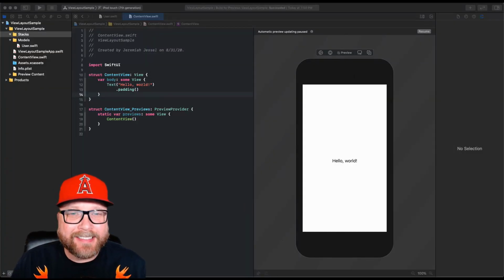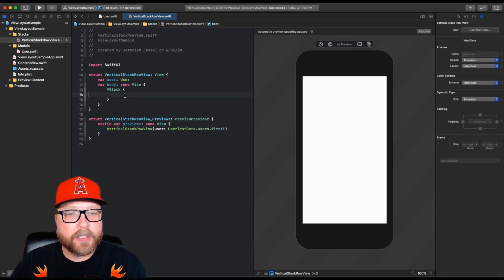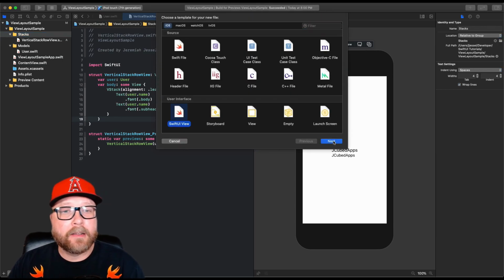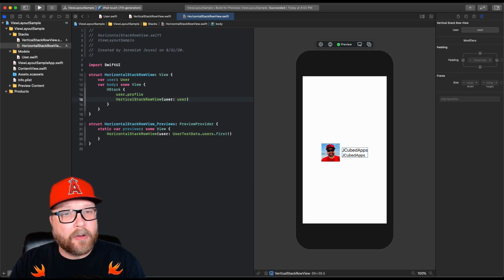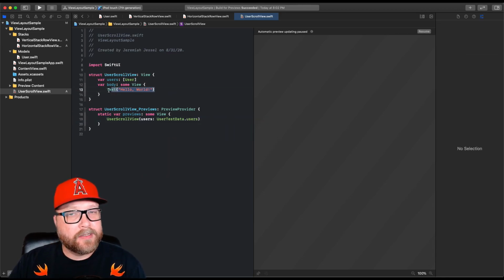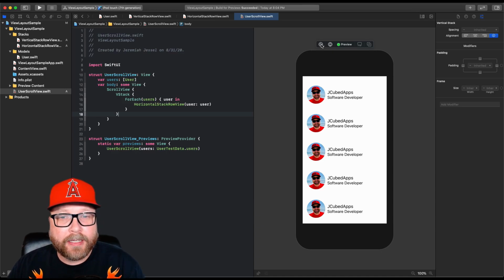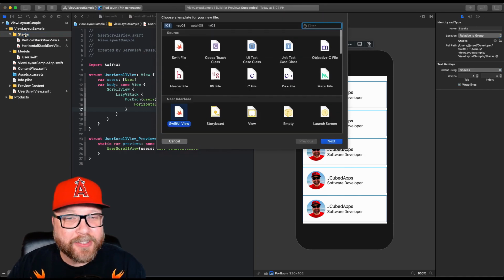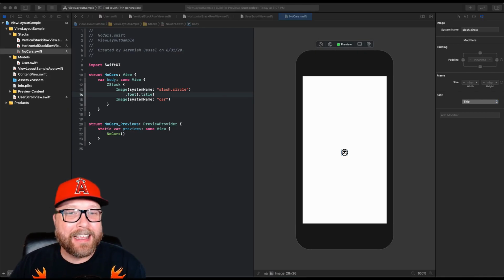How to Use SwiftUI Stacks to Layout Your Views in iOS 14. HStack, VStack, and ZStack.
Apple's SwiftUI framework has some great tools for laying out views. HStack, VStack, and ZStack. This year has a couple new additions, the LazyHStack and the LazyVStack. Use these views to easily layout your views in an elegant way.